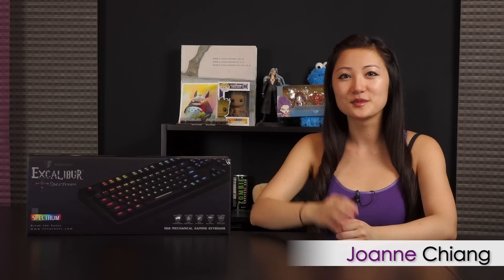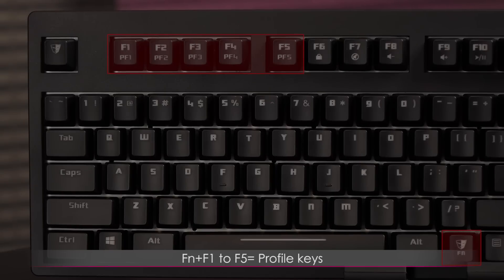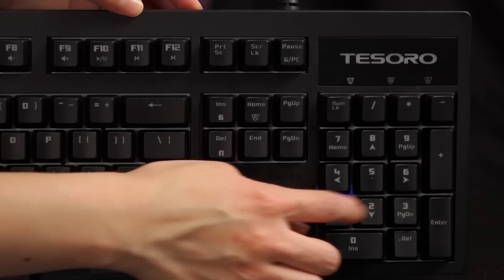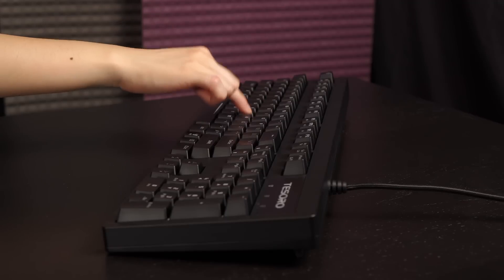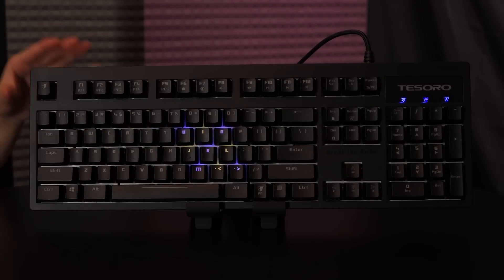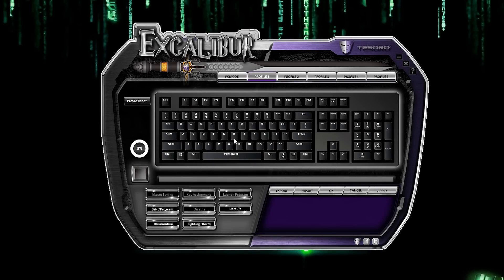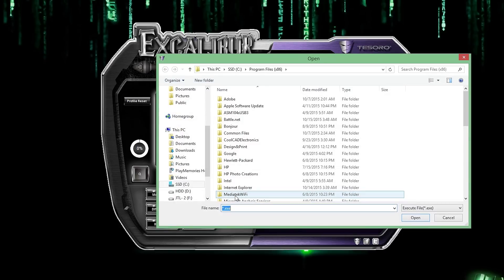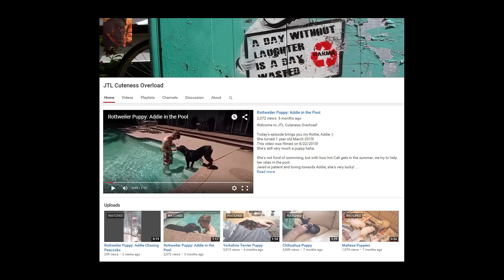Tesoro Excalibur Spectrum RGB Mechanical Gaming Keyboard: Kailh Brown Switches: Overview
(Need this to extract the software file- 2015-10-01 for Windows- 64-bit)

This video features the Tesoro Excalibur Spectrum RGB Mechanical Gaming Keyboard w/ Kailh Brown switches: Overview!

The Excalibur keyboard has 512KB of onboard memory for storing up to 5x profiles.
You can input as many as 200 macros, 2000 keystrokes across the profiles.

Other special features include the Fn+F6 key, which will enable or disable the entire keyboard.
Of course you get multimedia keys, and even a Windows Lock key.
One standalone function is on-the-fly macro record; you can quickly record macros straight from the keyboard; this feature only works in Game Mode (Fn+Pause).

In addition to being able to adjust the brightness of the backlighting, you can also play with 8x preset lighting effects via the Fn+Arrow keys.
The Excalibur software will allow you to assign per-key lighting to any number of keys you want, in addition to macro creation.
These are the 8x lighting patterns: Standard, Trigger, Ripple, Firework, Radiation, Breathing, Rainbow Wave, and Spectrum Colors!

JTL